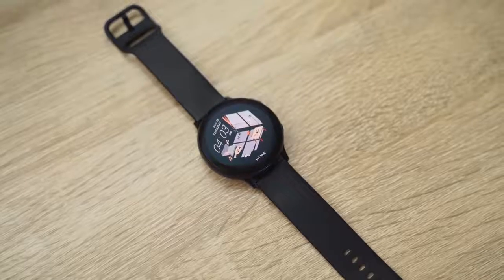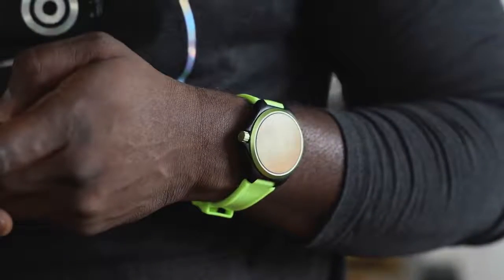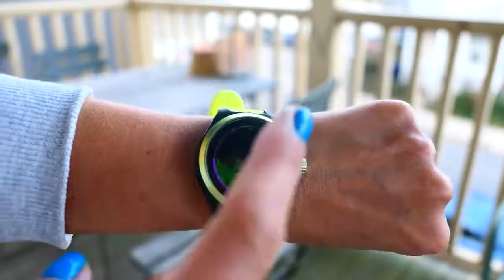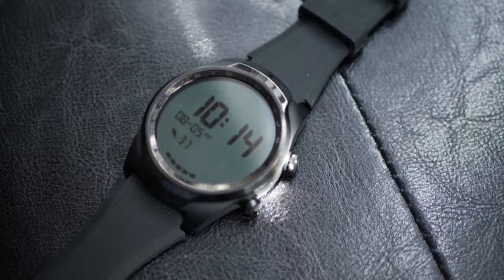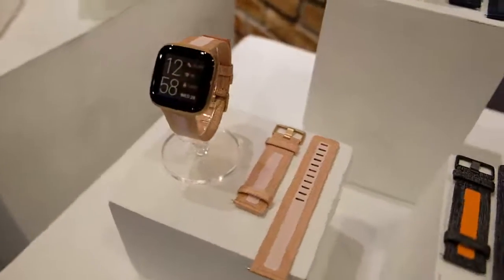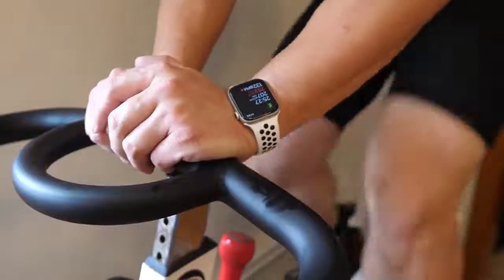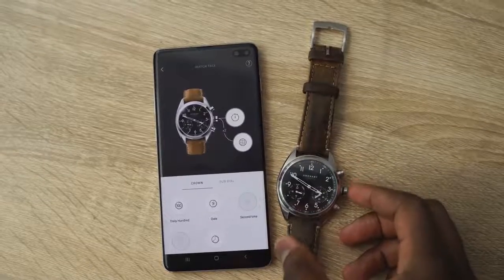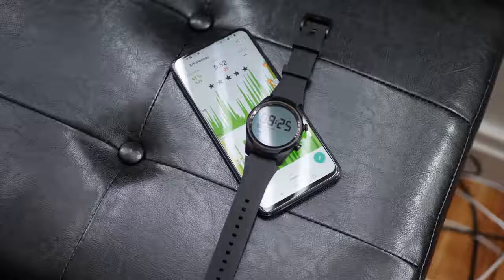Top 5 Smartwatches of 2019!!!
There are a ton of Smartwatche out there and as the holidays approach, Here are the best Smartwatches to pick from in 2019
CHECK PRICES on AMAZON ↓↓↓↓
➡Puma Smartwatch
➡Galaxy Watch Active 2
➡Fitbit Versa 2
➡Ticwatch Pro 4G LTE
➡Apple Watch Series 5